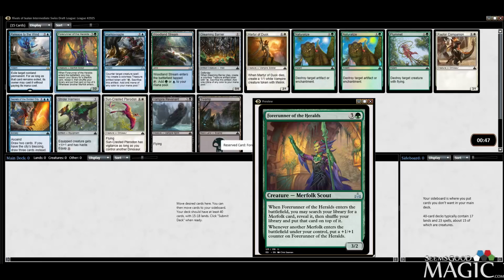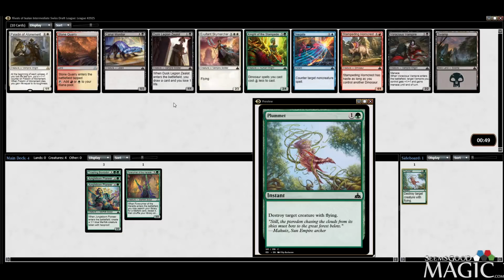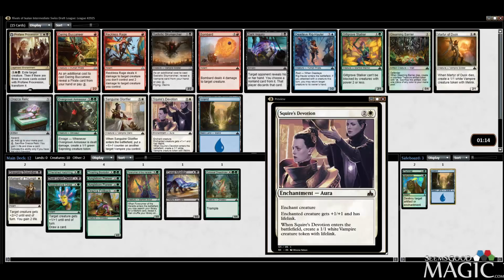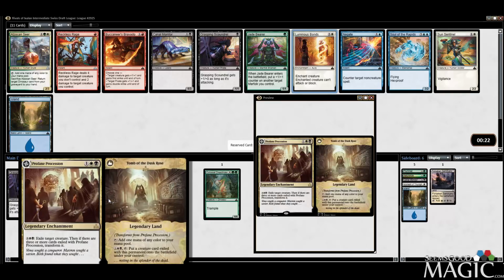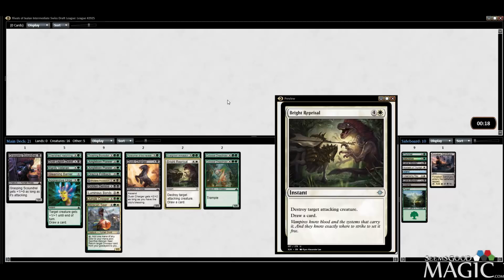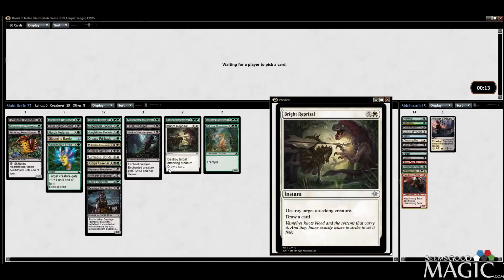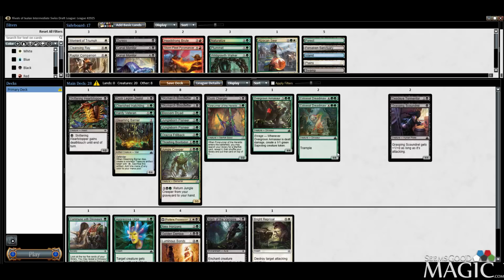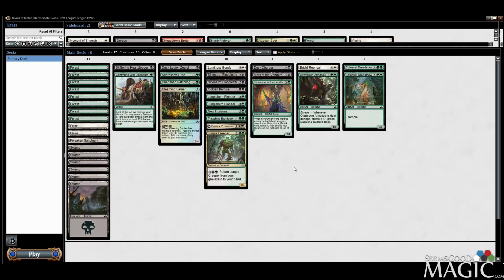Rivals of Ixalan Draft: Dino, RIGHT? - Drafting